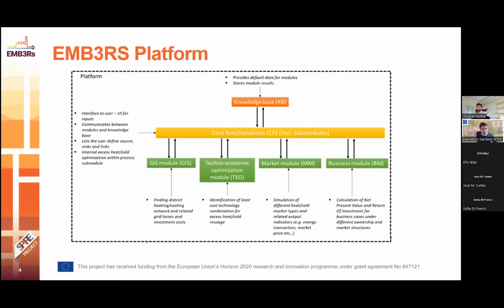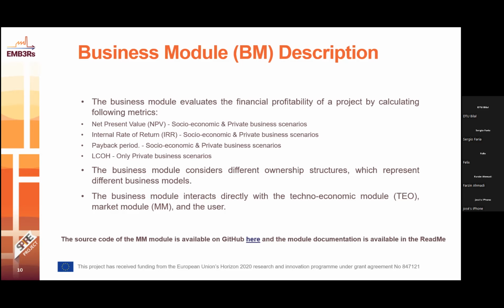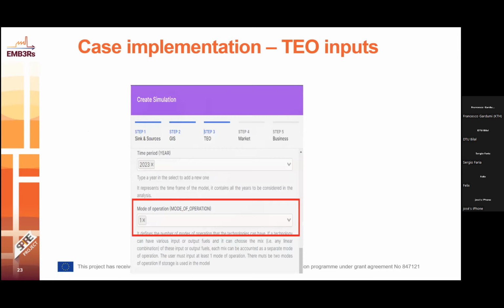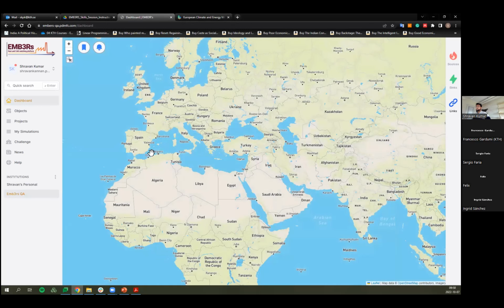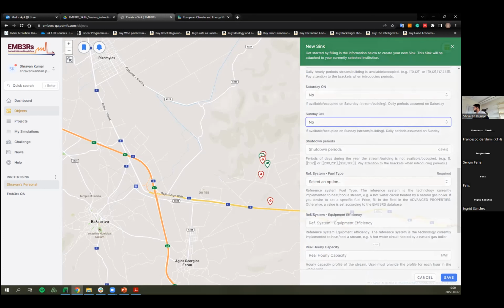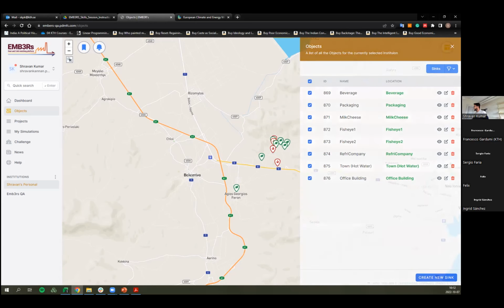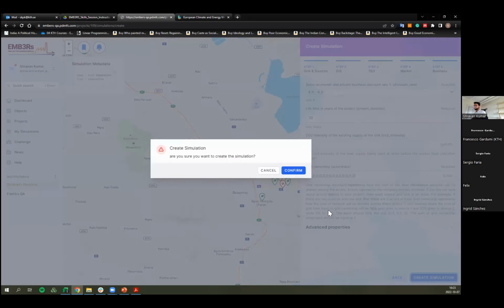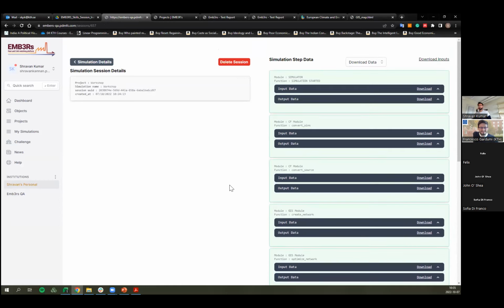ECEMP22 Day 3 - Skills Workshop 8